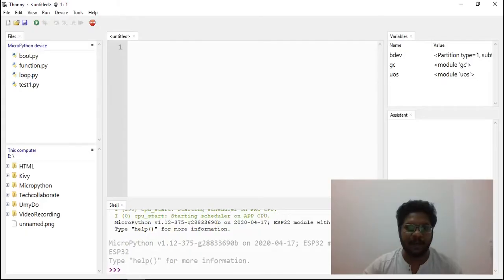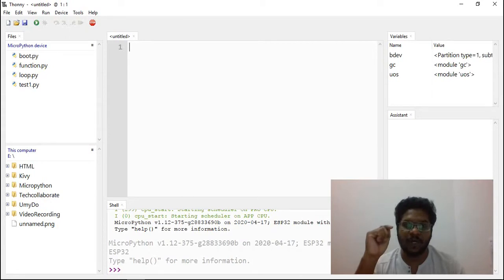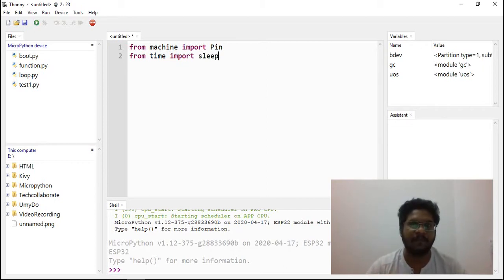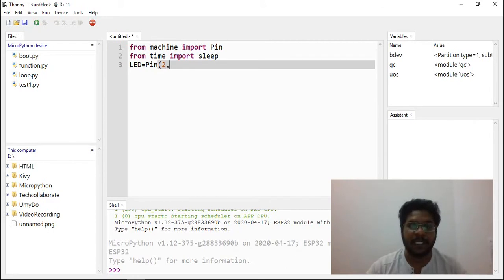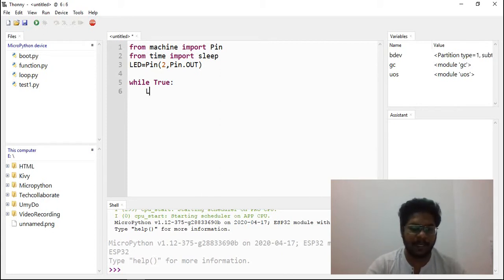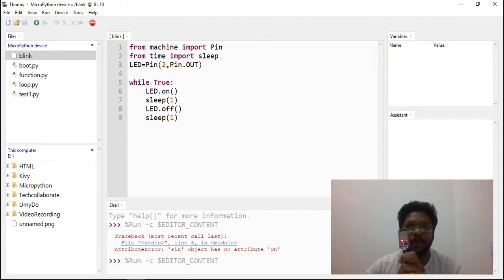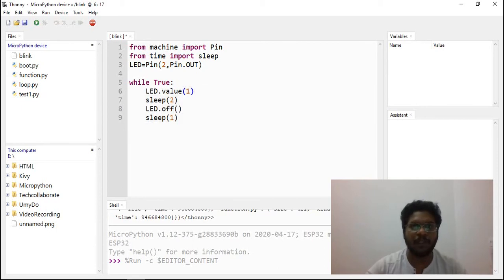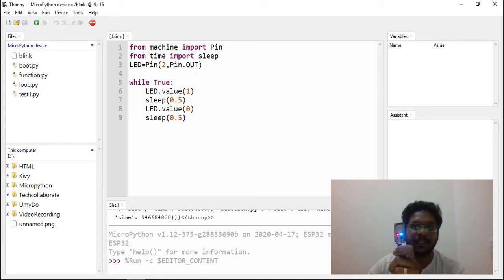Micropython GPIO control in ESP32 / ESP8266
This video explains how to control a default LED in esp32 using machine module from micropython.